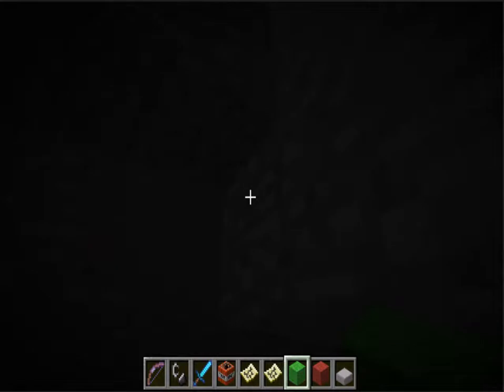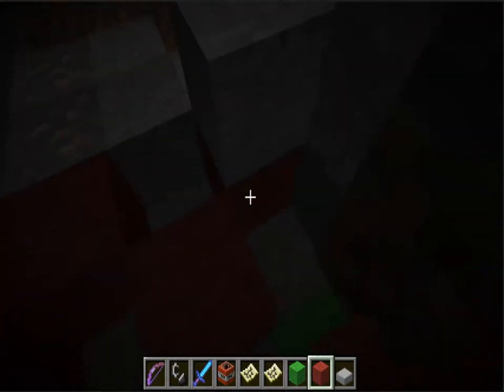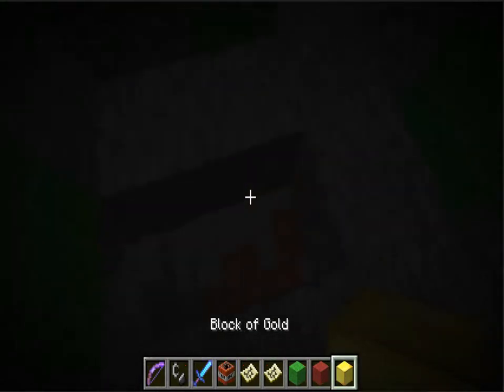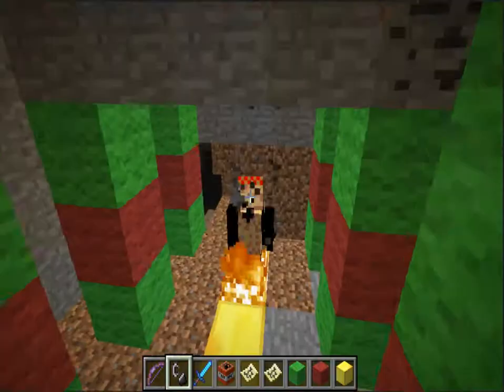Izbee plays OZ in minecraft ep 2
me and ladybug111 playing another oz